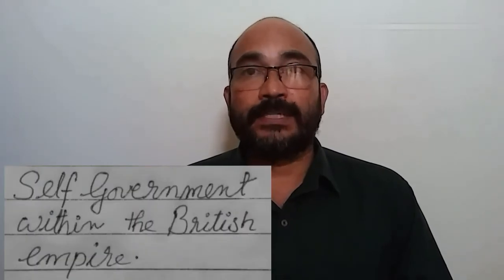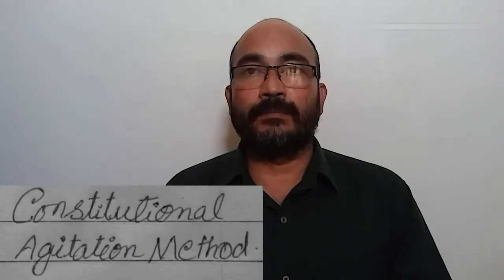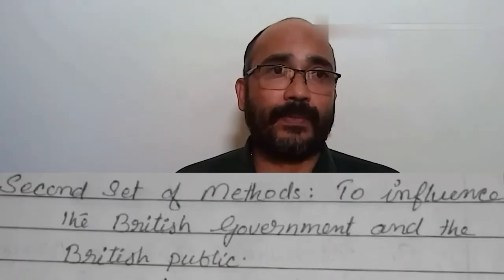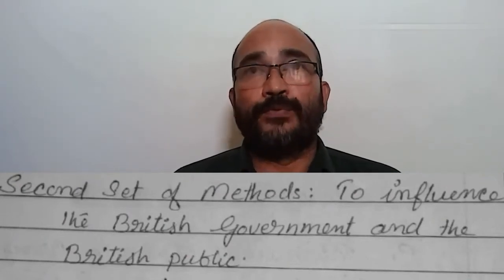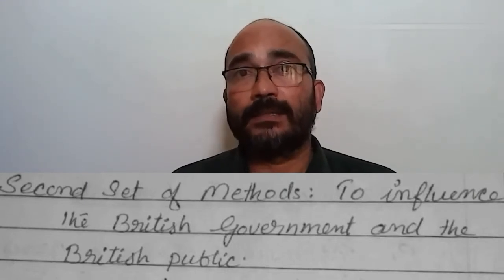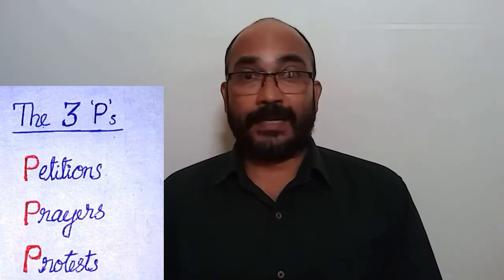Mr Reji Class 10 History Lesson 3